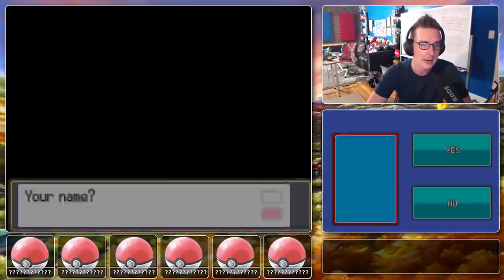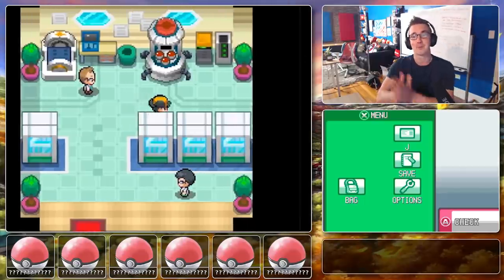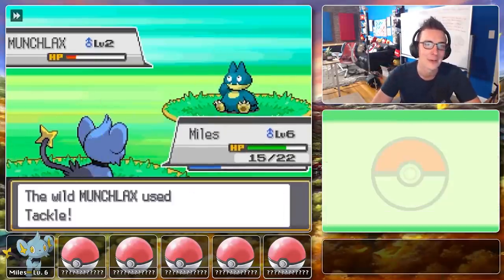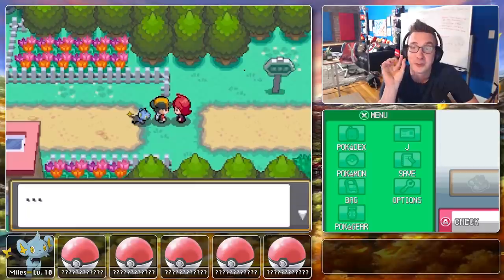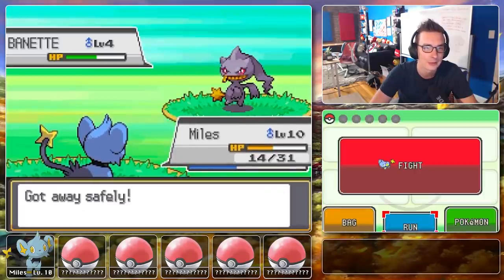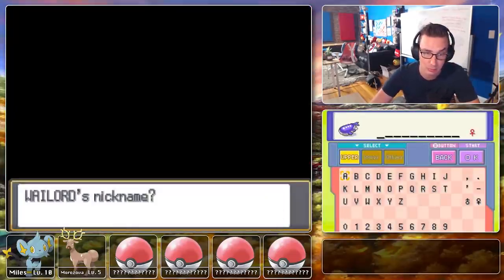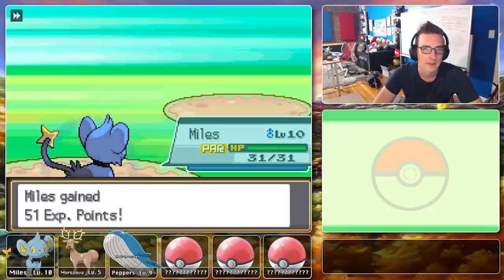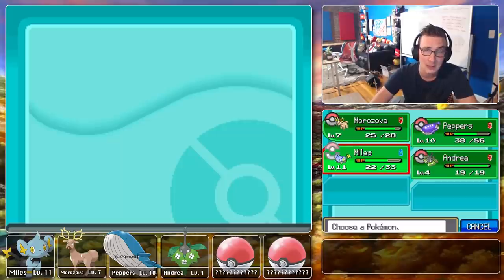Choosing Our Starter! | Pokémon SoulSilver Randomizer Nuzlocke #1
Today a new journey begins as J sets off on a Randomizer Nuzlocke challenge through SoulSilver and the Johto region! Who will our new starter be and can the survive the first encounter with our Rival?! FIND OUT!

Nuzlocke Rules:
1. Can ONLY catch the first pokemon you encounter in a new area.
2. If a pokemon faints it is considered dead and must be released.
3. Must Nickname all of your pokemon
4. Duplicate Clause - Can only catch one of any species. If your first encounter is with a pokemon already in the Dex it does not count toward your first encounter.  This is only true of specific species NOT evolutionary lines i.e. owning a Pidgey does not cancel out a Pidgeotto etc.
5. Shiny Clause - If a shiny pokemon appears at any time it is catchable
6. Level Cap - You cannot use a Pokemon whose level exceeds the highest level of the next Gym Leaders strongest pokemon.